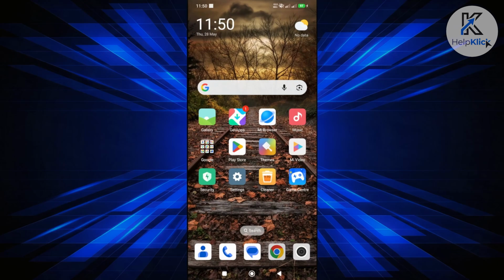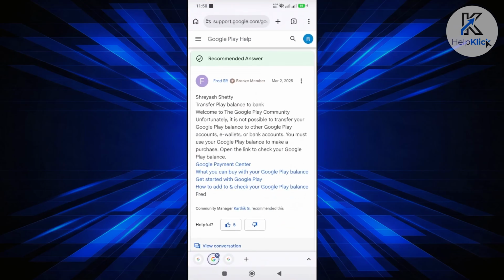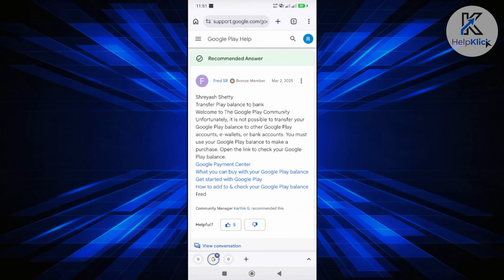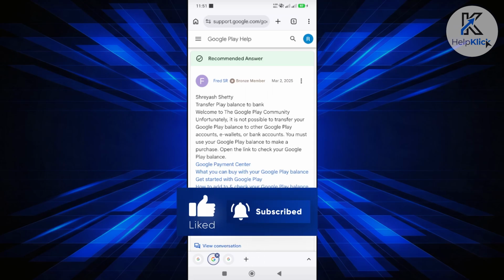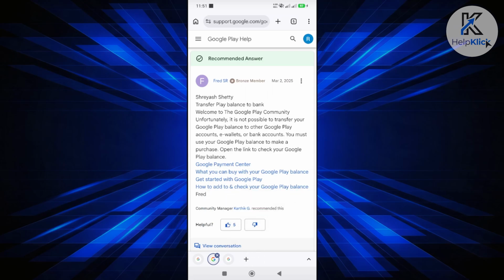How to Transfer Google Play Balance to Bank Account (2026)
In this video, I show you how to move your Google Play credits directly to your bank account in 2026.
This quick step-by-step tutorial covers cash out Google Play money, convert Google Play credit to real money, withdraw funds from Google Play store. Want to know how to get Google Play balance as cash?